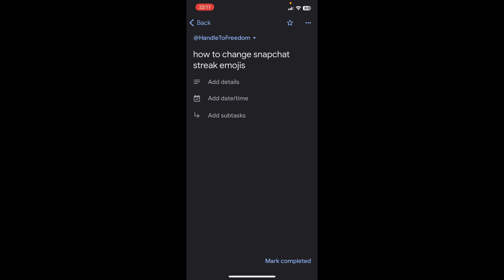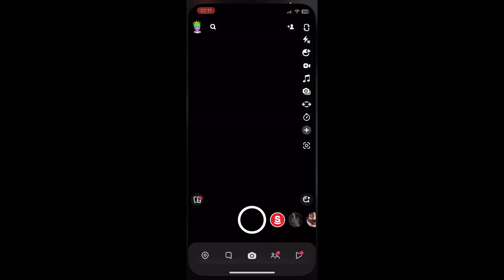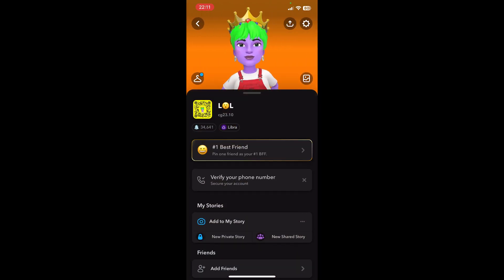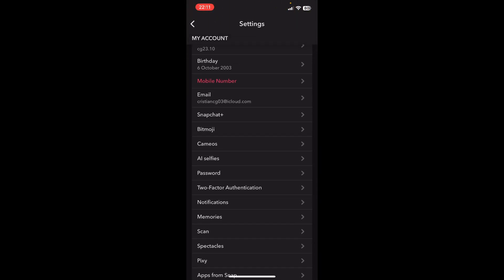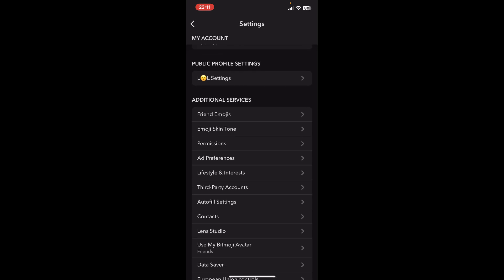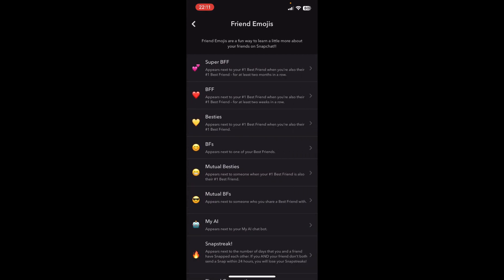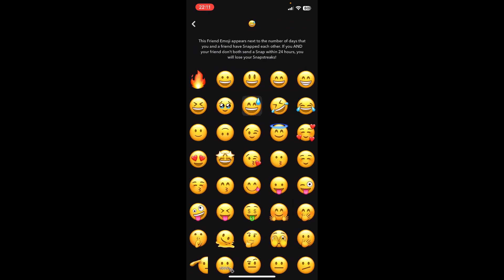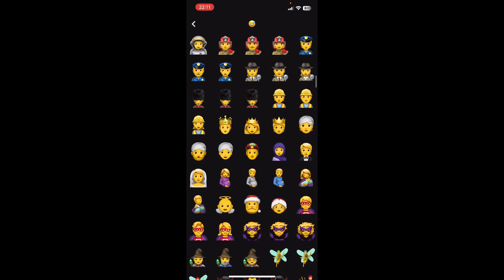How to Change Snapchat Streak Emojis (Best Method)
How to Change Snapchat Streak Emojis

If you are looking for a video about how to change snapchat streak emojis, here it is! In this video I will show you how to change snapchat streak emojis. Be sure to watch the video to the very end because you will learn how to change snapchat streak emojis. That's easy and simple to do from your phone or computer.